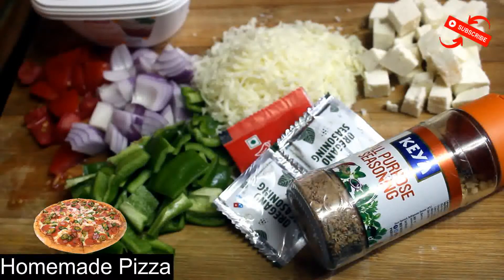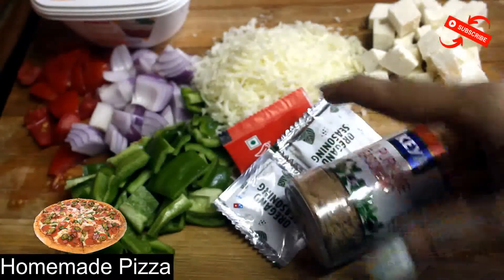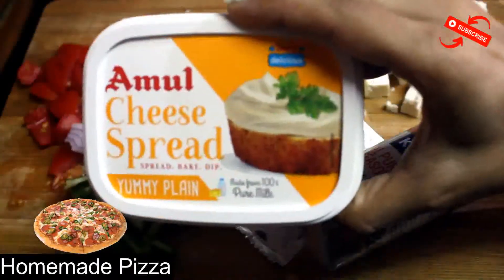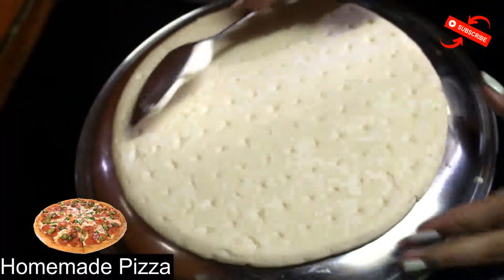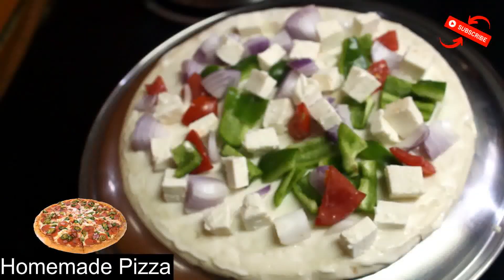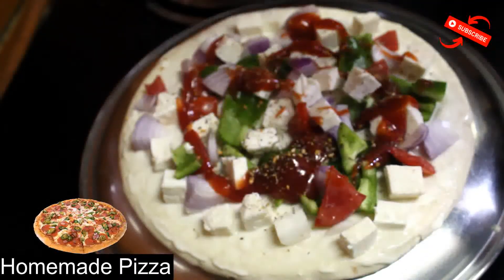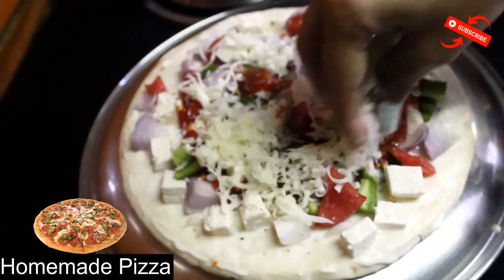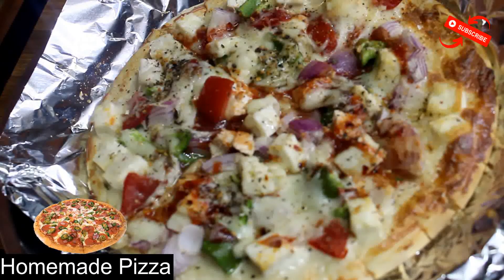Tasty Homemade Pizza Recipe in Lock Down Without Yeast - इस बंद में घर पर बनाये पिज़्ज़ा- Veg Pizza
Today we will make Pizza with least of ingredients.Pizza is a great lockdown recipe and can be enjoyed with everyone in the family

You can add any topping to it and ready in minutes. Variation are endless with this recipe. Share this delightful and delicious recipe with your friends/family. Best for serving a crowd/surprise guests or cocktail party. Whatever the reason is, it is perfect lunch idea. I hope you enjoyed the video.

Ingredients:

English Oven Pizza Base
Veggies of choice
Mozzarella Cheese
Creme Cheese
Seasoning
Ketchup

♥ ♥Bread Pizza Recipe | Quick and Easy Bread Pizza | 2-मिनट मैं तवा ब्रेड पिज्जा बनाने की विधि